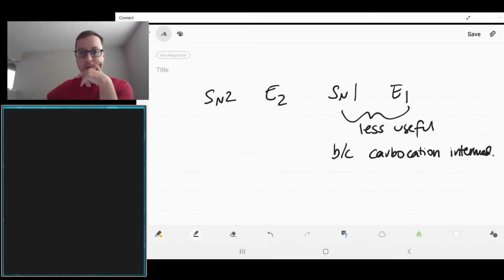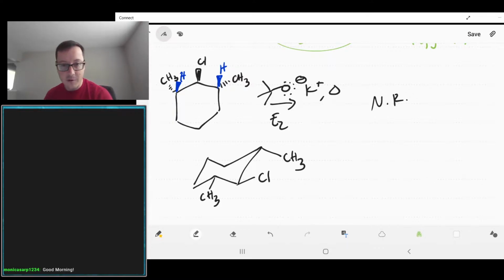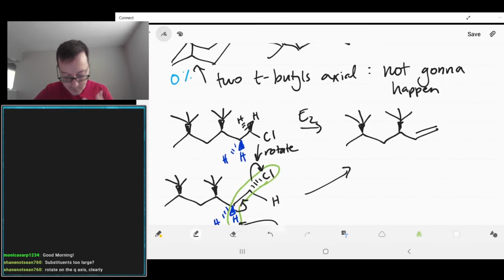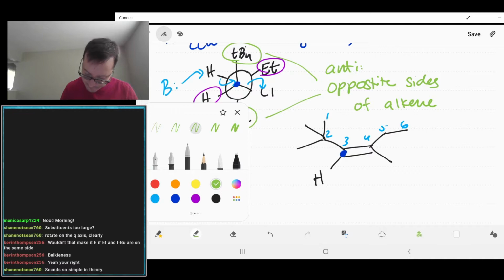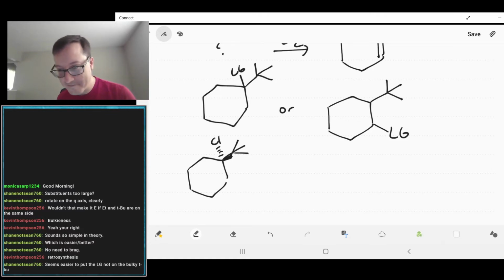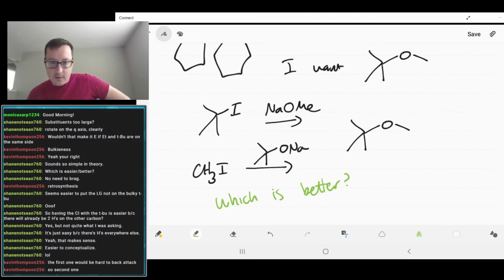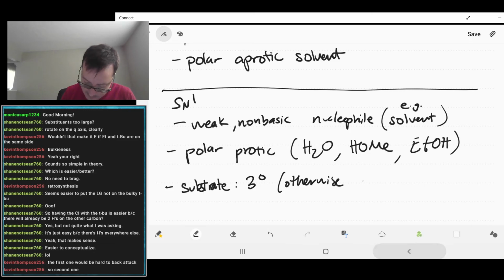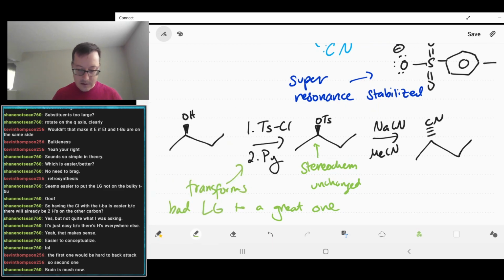C221: E2, competing reactions